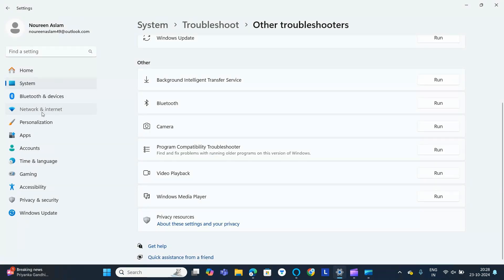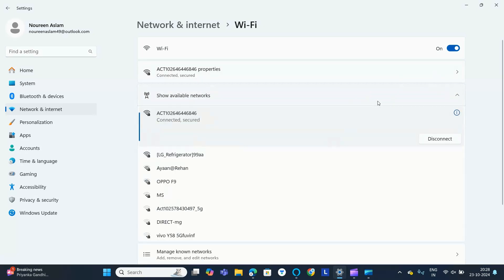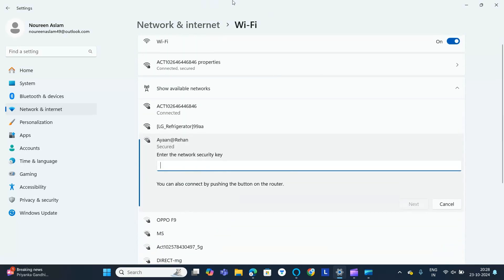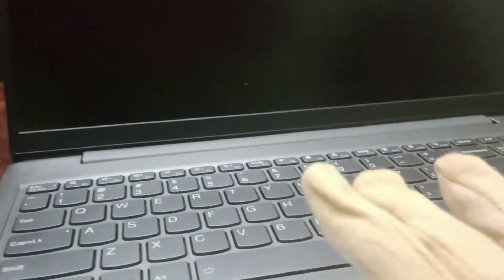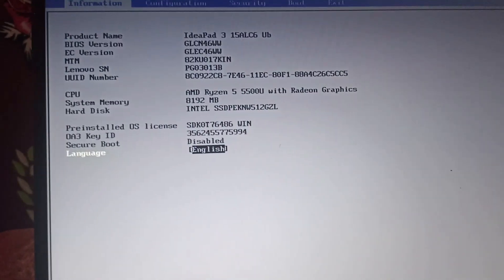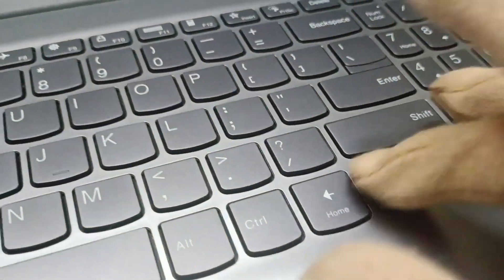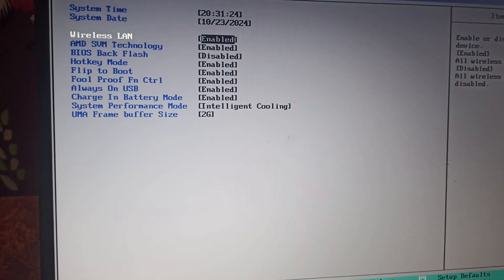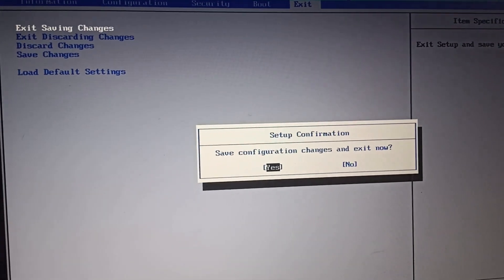How To Connect Wi-Fi In Lenovo IdeaPad 3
In This Informative Video, We Will Guide You Through The Process Of Connecting To Wi-Fi On Your Lenovo Ideapad 3. Whether You Are A Beginner Or Simply Need A Refresher, Our Step-By-Step Instructions Will Ensure That You Can Easily Access The Internet. Join Us As We Explore The Necessary Settings And Troubleshooting Tips To Enhance Your Connectivity Experience.

0:13 Step1:- Check Wi-Fi Modem
0:19 Step2:- Select Your Network
1:14 Step3:- Enable Wireless Lan